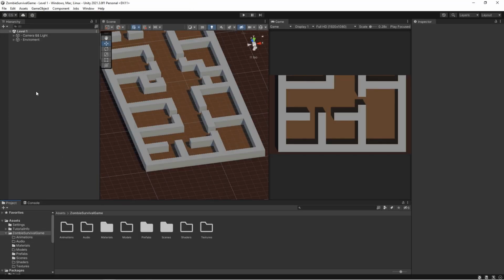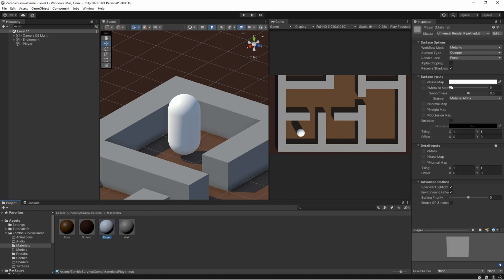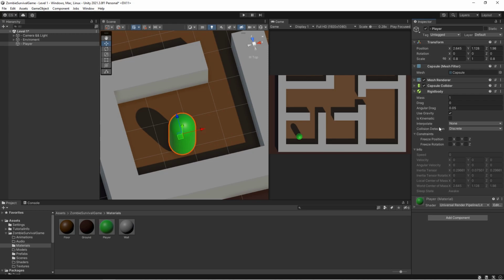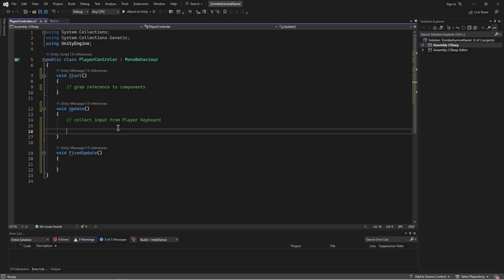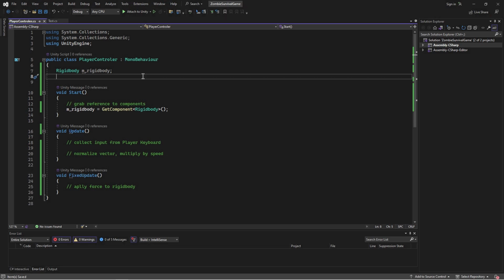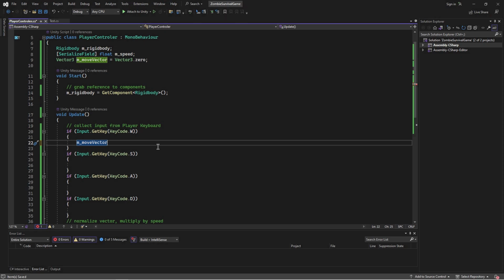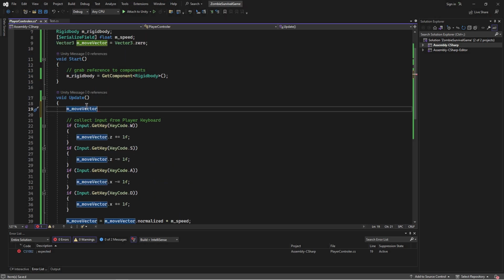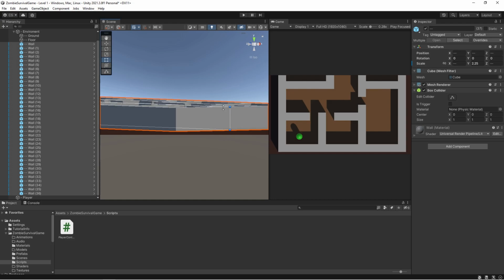Let's Make Zombie Survival Game: E2: Player Controller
🎮 Welcome back to "Let's Make a Zombie Survival Game" in Unity3D! Episode 2 is here, and we're diving into the creation of the Player Controller. Get ready to bring life to your game with seamless player movement and interaction.